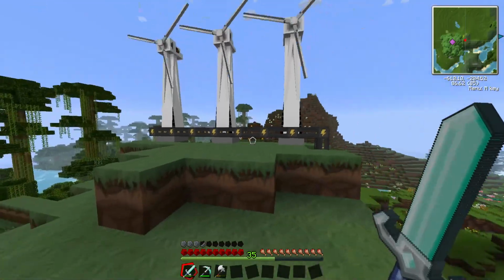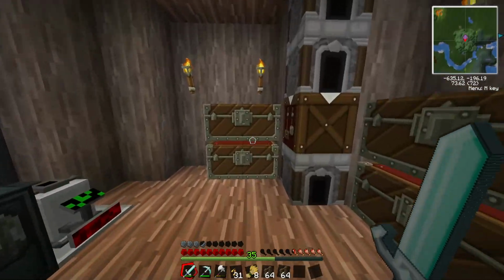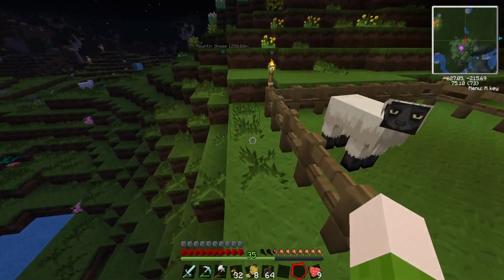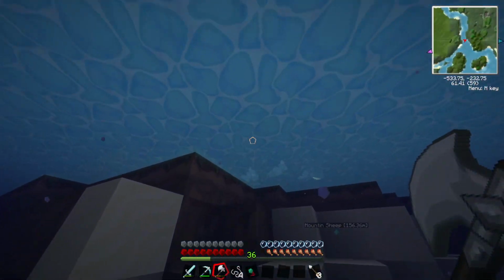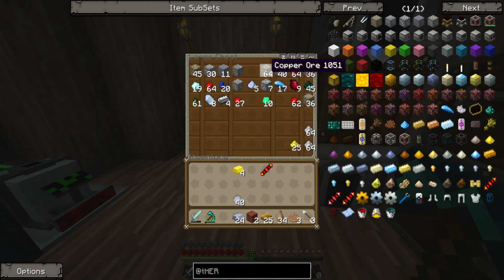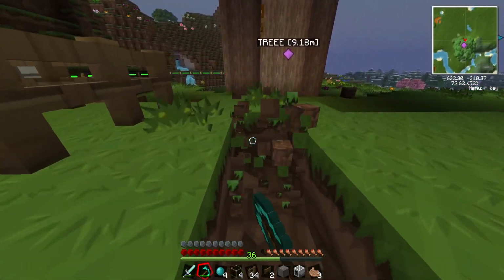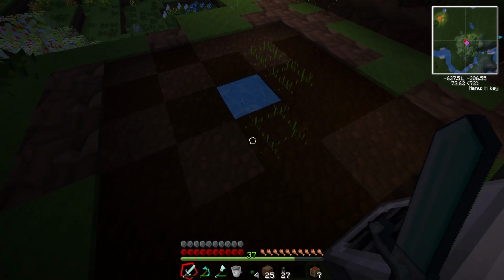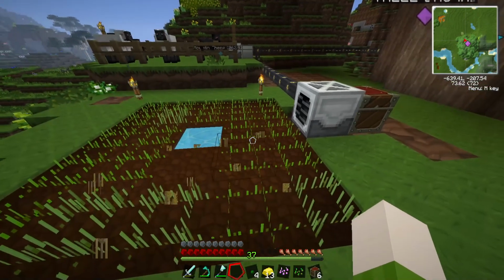Minecraft - Big Dig #3: SHEEP GO BARRR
I get da sheep
I use da power
I haves da wheat